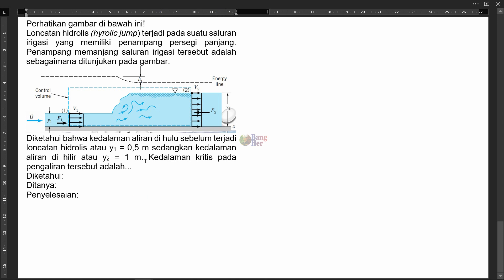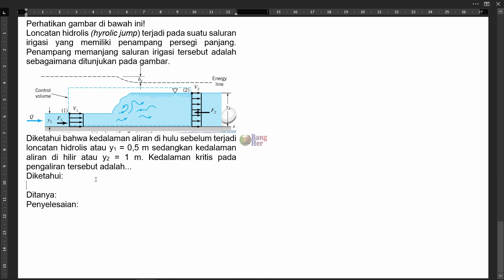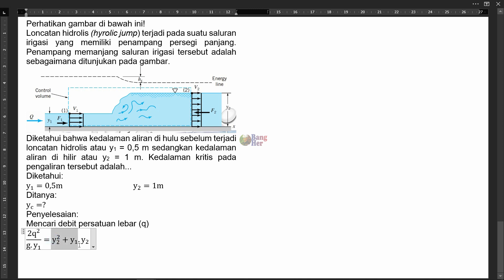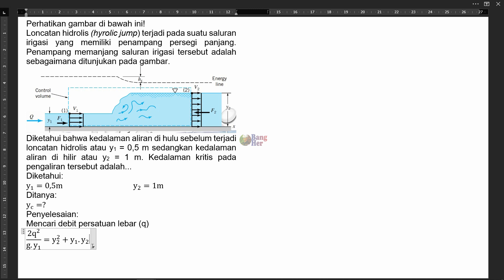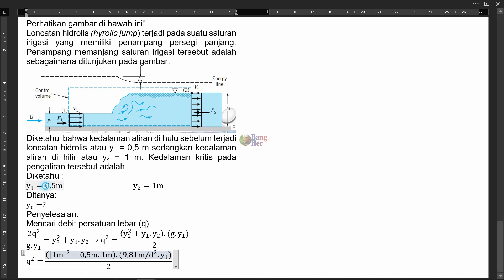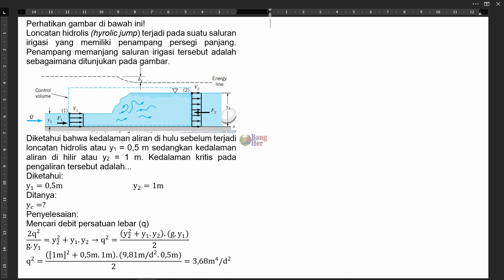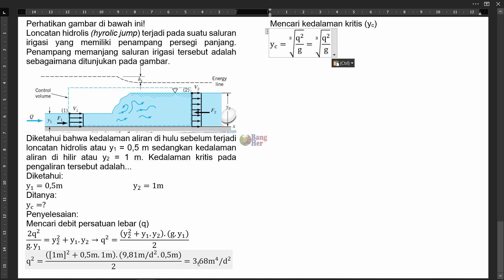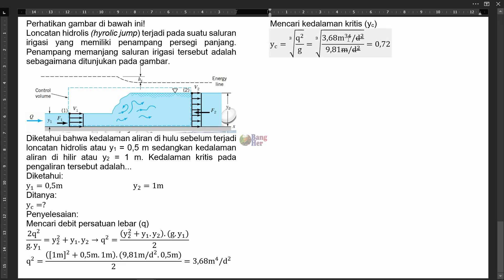|| Loncatan Hidrolik || Kedalaman Kritis (yc)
Loncatan hidrolis (hyrolic jump) terjadi pada suatu saluran irigasi yang memiliki penampang persegi panjang.
Diketahui bahwa kedalaman aliran di hulu sebelum terjadi loncatan hidrolis atau y1 = 0,5 m sedangkan kedalaman aliran di hilir atau y2 = 1 m. Kedalaman kritis pada pengaliran tersebut adalah...